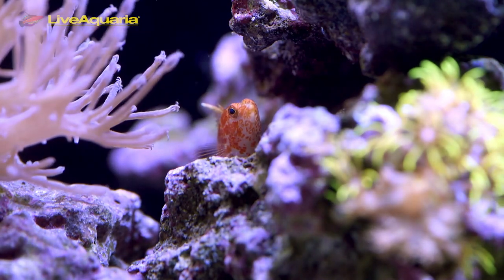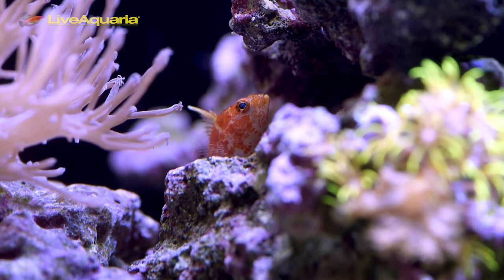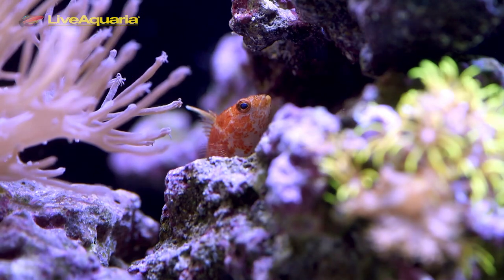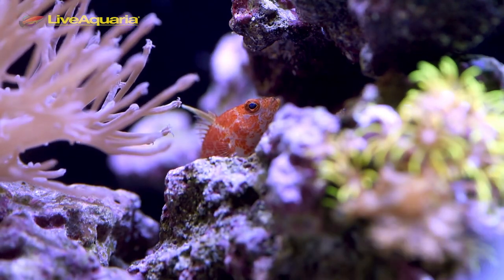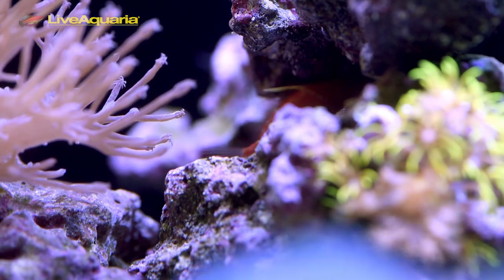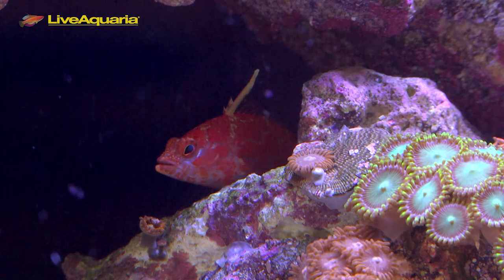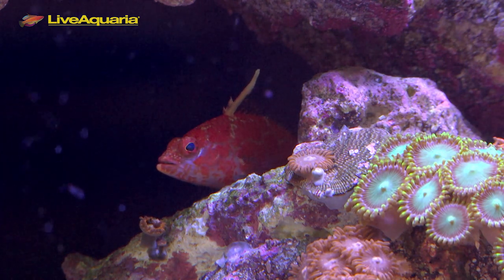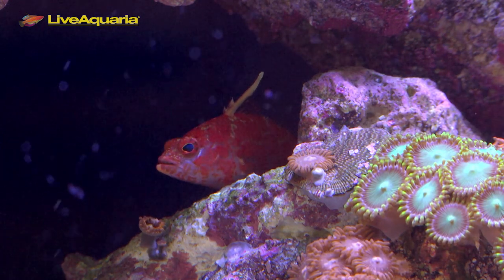LiveAquaria® Diver’s Den® Deep Dive: Geometric Pygmy Perchlet (Plectranthias sp.)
Check out the newest episode of our Diver’s Den® Deep Dive with Eric Radi. This episode showcases the Geometric Pygmy Perchlet (Plectranthias sp.) offered in our Anthias Fish Category under Marine Fish when available.